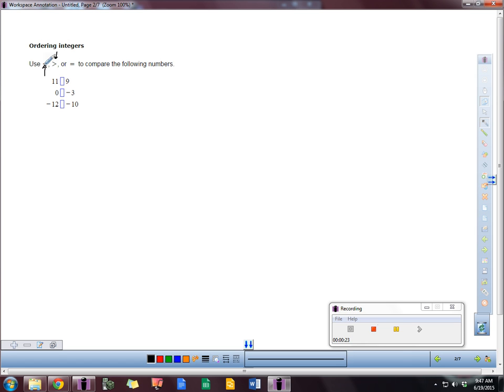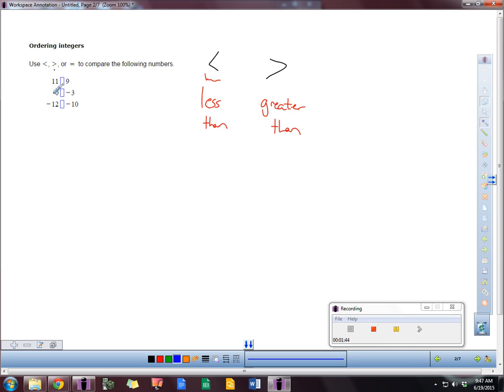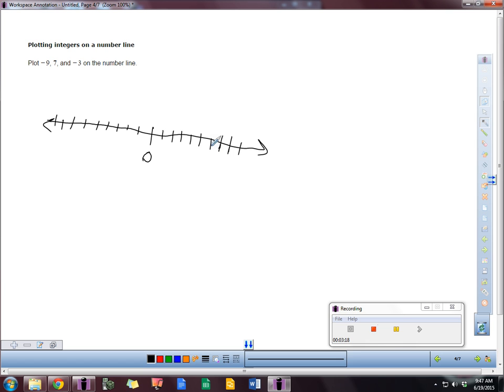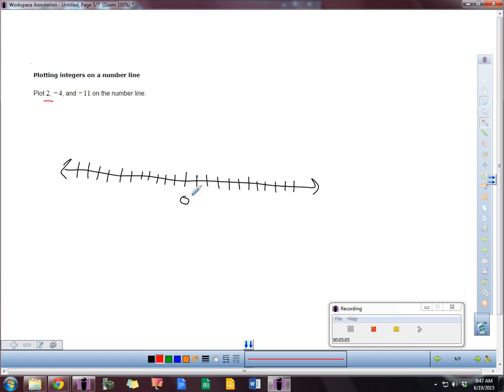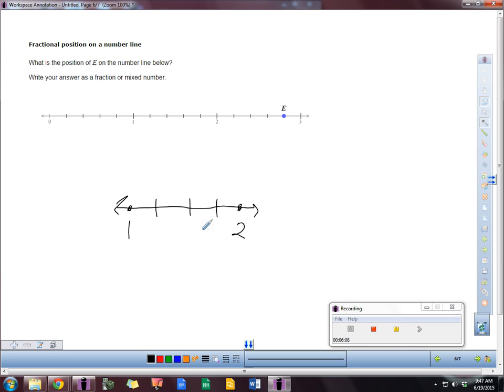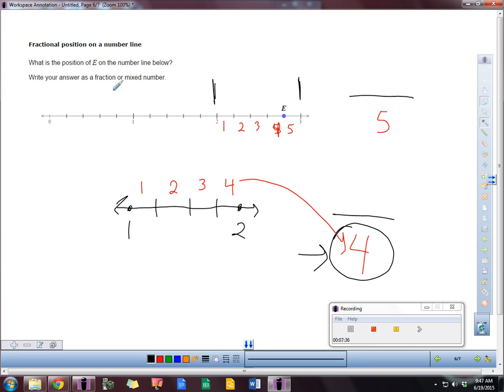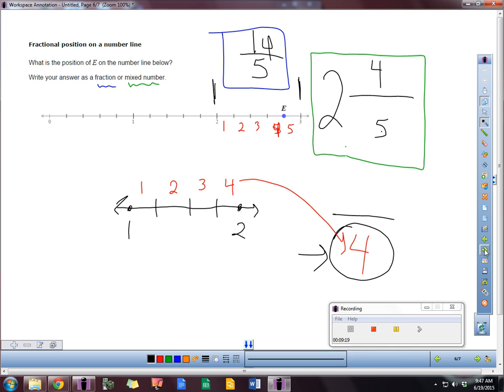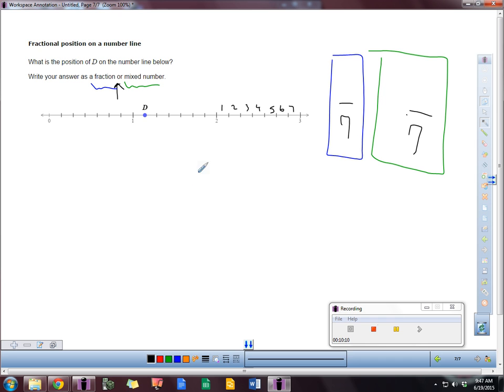Ordering Interger, plotting integers, and fractional positions